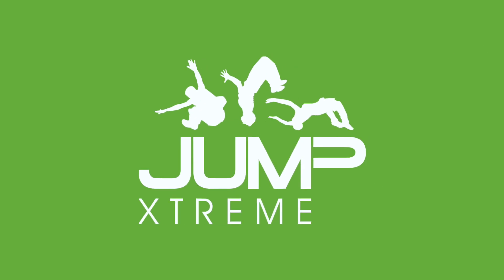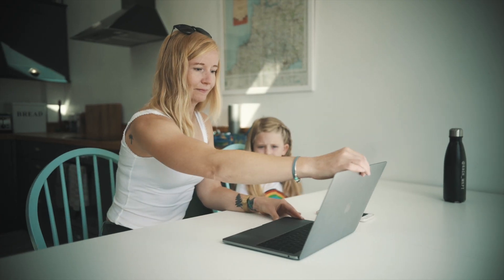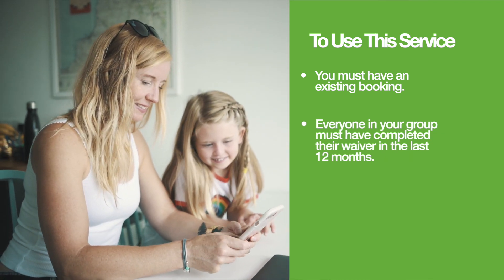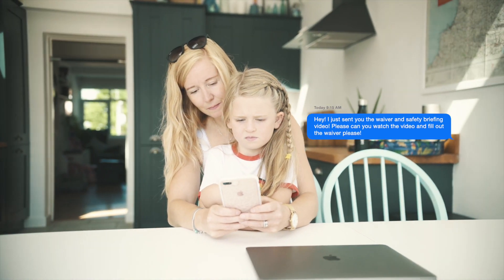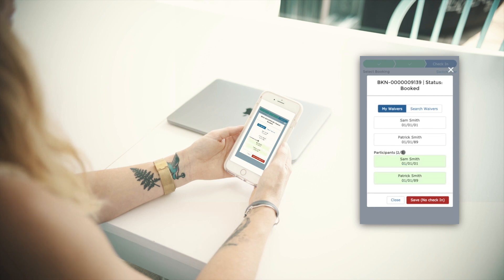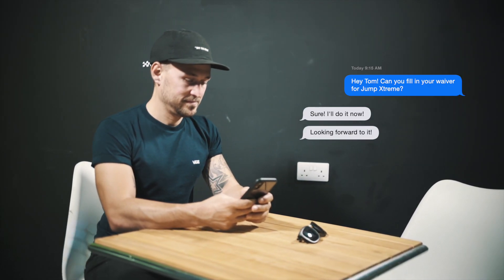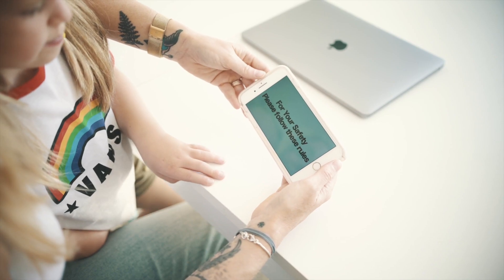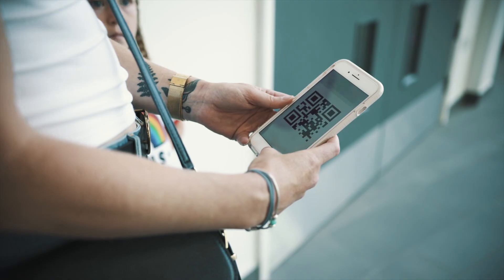Jump Xtreme New Check In Procedures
Our parks reopen on July 25th, and to manage capacity in our parks all bookings must be made on line.  This video will help guide you through the booking and check in process